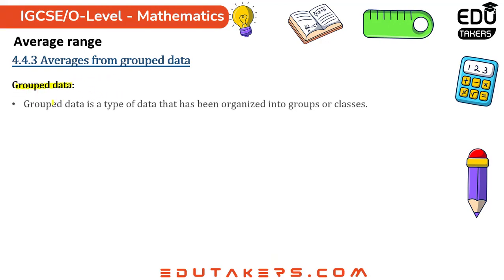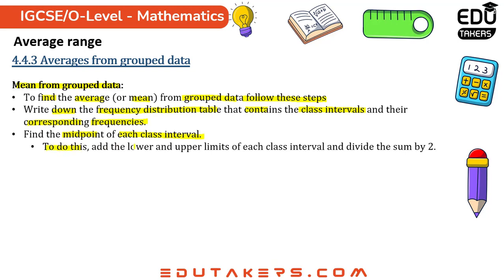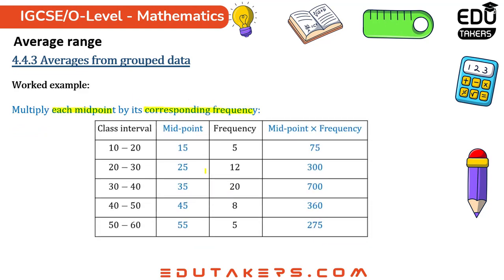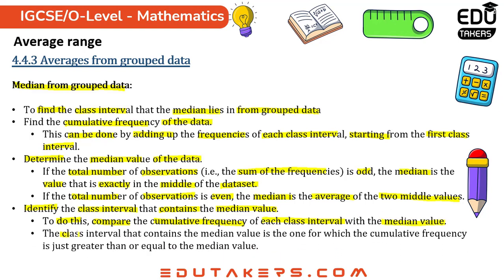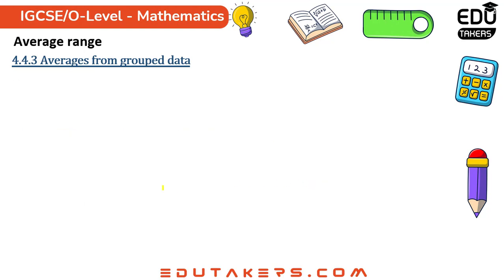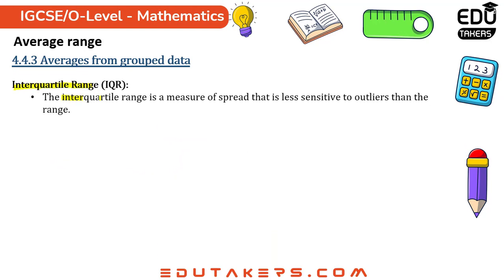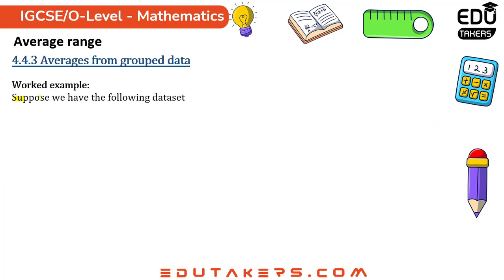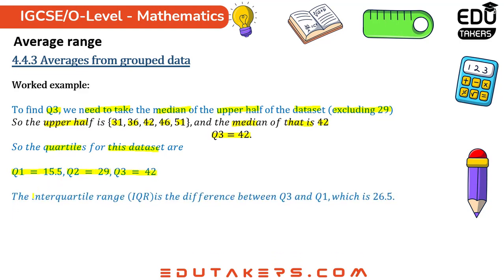IGCSE 4.4.3 Averages From Grouped Data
IGCSE Mathematics Average Range